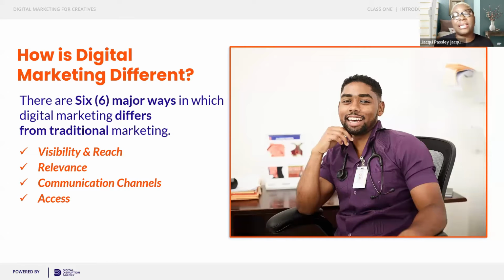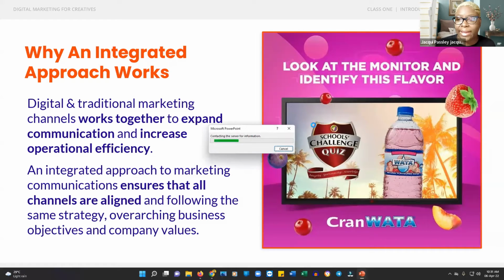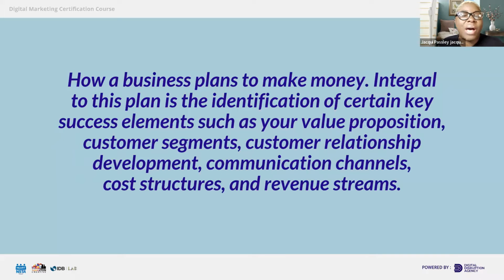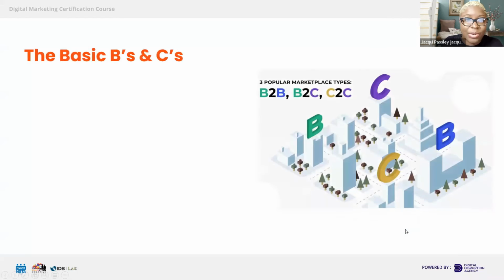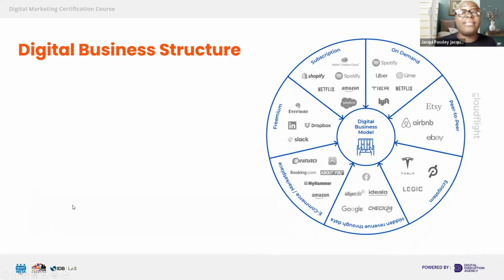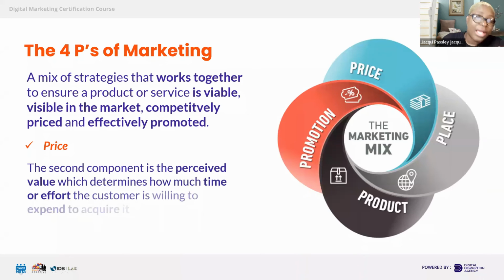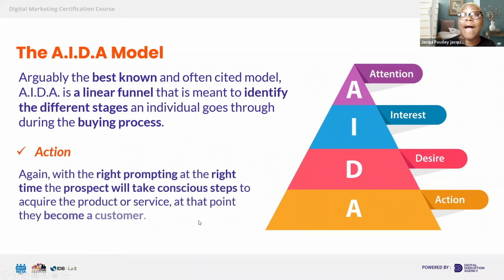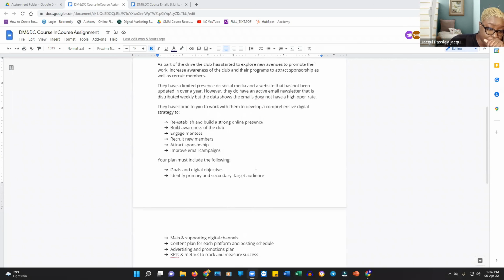DMDC Lesson Two Replay : Digital Marketing Overview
In our second lesson we covered:

0:00 Traditional vs Digital Marketing
20:46 An Integrated Approach
50:09 Digital Business Models
1:36:54 Digital Business Structure
1:51:21 Strategy Frameworks
2:42:05 In Course Assignment

Class Date : April 6th, 2022

All resources to include links, additional reading material and handouts related to this lesson can be found in the Google Drive Folder.

For more information about this and other Kingston Creatives Training Programmes visit kingstoncreative.org